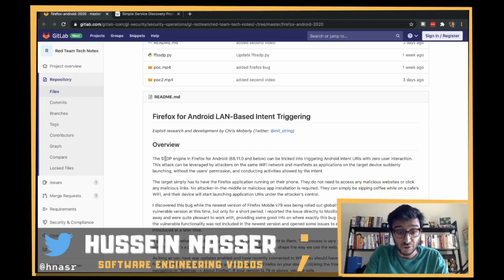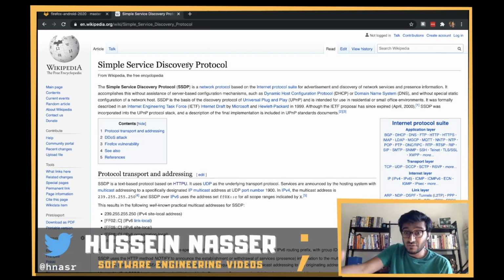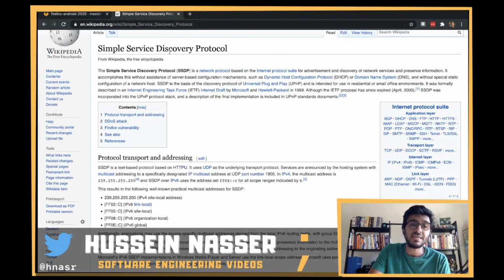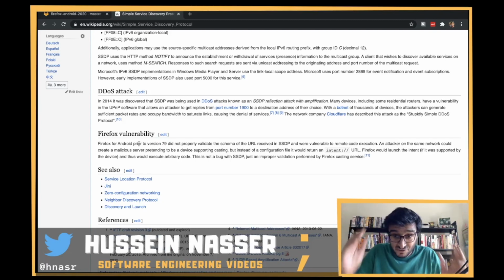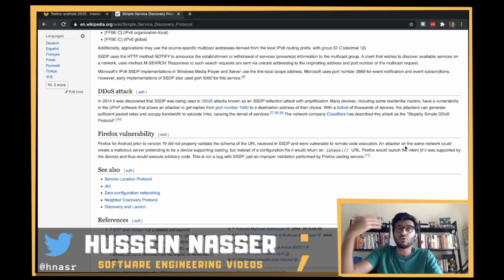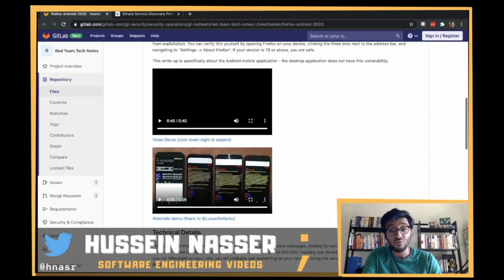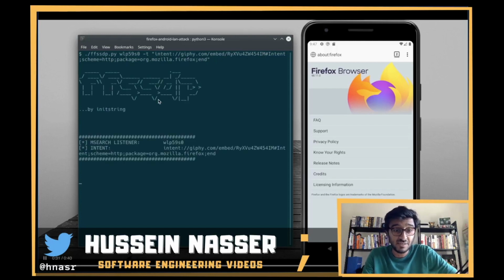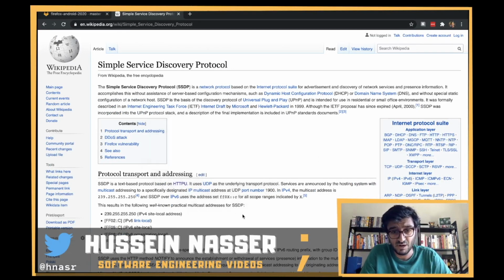Casting to your TV, Roku or Game Console? Watch out for this major DANGEROUS FireFox bug!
What scared me about this bug is how EASY it is to execute, no MITM, no special software.. its all exploiting of existing software.. Let us discuss

The SSDP engine in Firefox for Android (68.11.0 and below) can be tricked into triggering Android intent URIs with zero user interaction.  This attack can be leveraged by attackers on the same WiFi network and manifests as applications on the target device suddenly launching, without the users' permission, and conducting activities allowed by the intent.

Stay Awesome,
Hussein